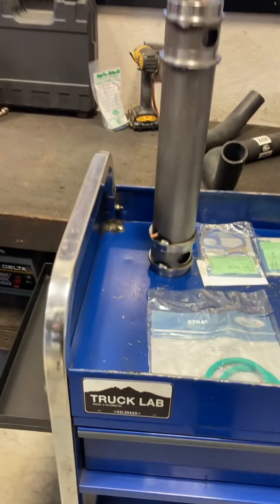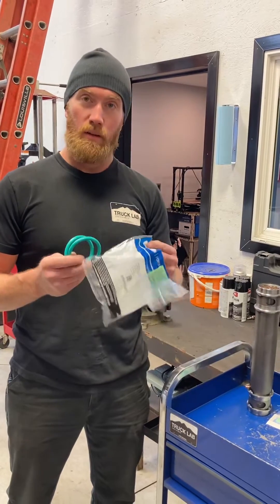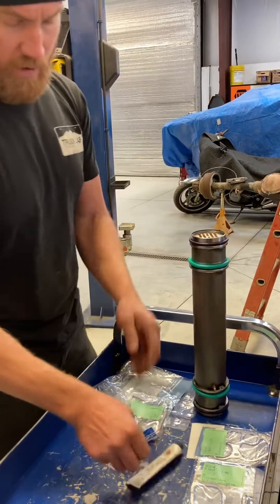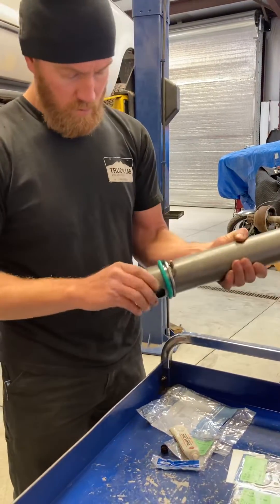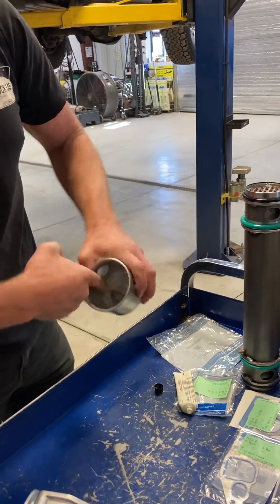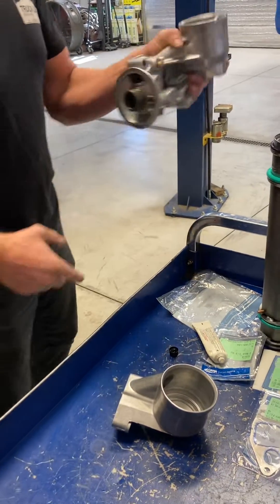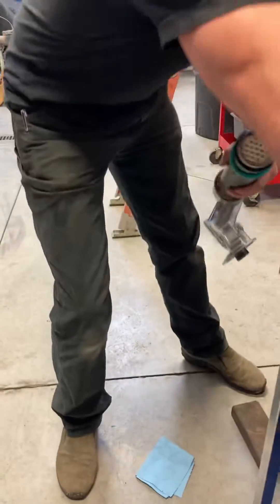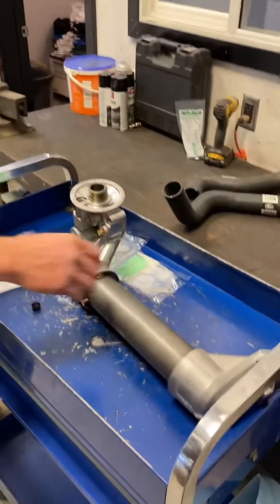How to assembly a 7.3L oil cooler without a press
I always here about people struggling to put their 7.3L oil coolers back together. I’ve heard of all kinds of crazy methods to “press the ends back in. From an actual press to floor jacks, lift arms or even sledge hammers! There is not only no need for this but it is inadvisable as you may damage parts or seals!

The tell tale signs of a 7.3 oil cooler seal failure will show up as oil in the coolant but no coolant in the oil and/or as a large external oil leak, typically on the front lower left side of the engine. So you pulled your oil cooler to reseal it. Perfect, that is generally the only thing that needs to happen as the cooler themselves don’t generally fail. But now people are saying you need a press to reassemble the cooler. NO! Not only do you NOT need a press but I recommend not using one as you can accidentally damage one of the aluminum ends or the cooler itself, or worse, cut an o-ring and not know it till you start the truck back up with fluids already added. Occasionally one or both of the end caps will have erosion or chaffing that will require replacement but I would estimate based on experience that 99% of the time all you need to do is reseal everything. Make sure to only use Ford gaskets and o-rings!

It’s a good idea to drain the radiator first then remove the block heater that sits above the oil filter to drain the coolant from that side of the block. Next remove the oil filter and drain the engine oil. You can either leave the drain plug out or remove it again after your re-sealed cooler has been reinstalled. I always recommend changing the oil with this repair since it is possible to cross contaminate the two fluids with the cooler removed. The ends come off fairly easy with a soft faced hammer or some solid effort pulling apart by hand.

Clean everything up paying close attention to all the sealing surfaces. Install your 4 new Ford o-rings onto the cooler tube and coat them well with dielectric grease. Also put some dielectric inside the top area and lower o-ring shoulder of each cup. Install the filter end first as shown in the video and repeat with the other side using a small 2x4 piece of wood or similar to help the cooler stand upright. It’s really that easy. If for some reason your body weight won’t do the job phone a big buddy and toss them a beer for the 10 seconds of assistance.